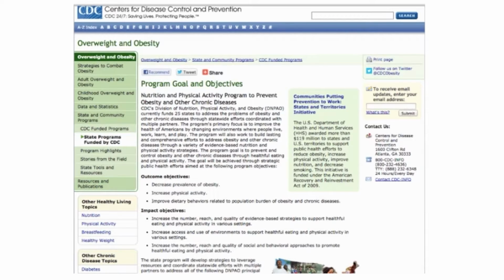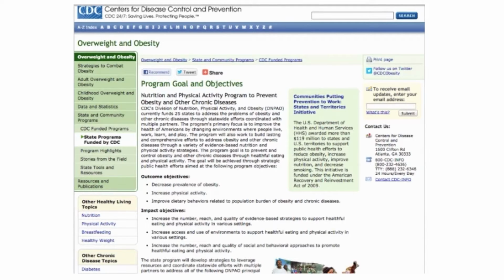Week 3: Centers for Disease Control and Prevention Objectives featuring Neil Maniar, PhD, MPH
Explore the objectives of the Centers for Disease Control and Prevention.